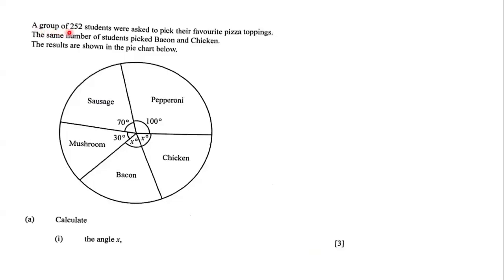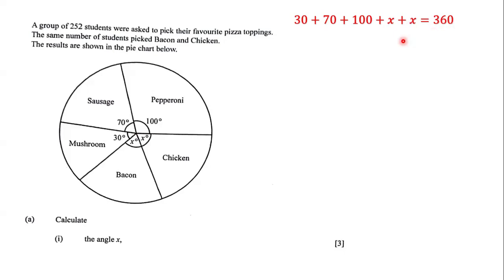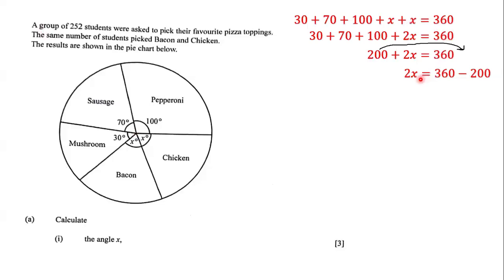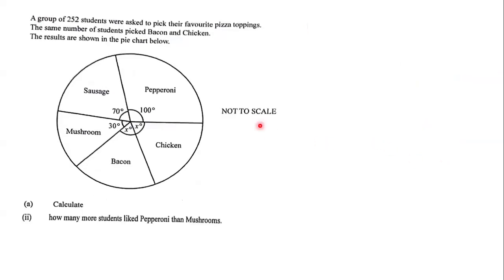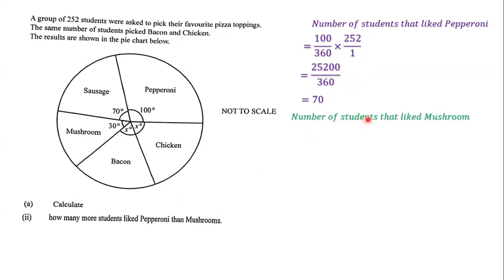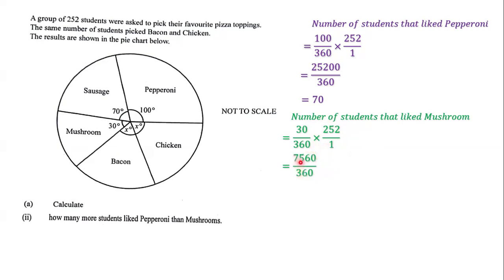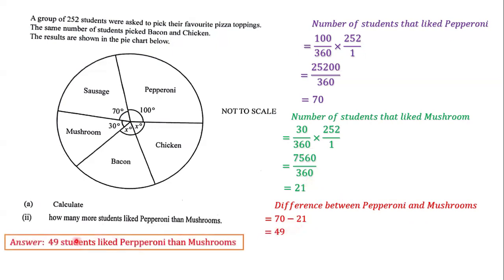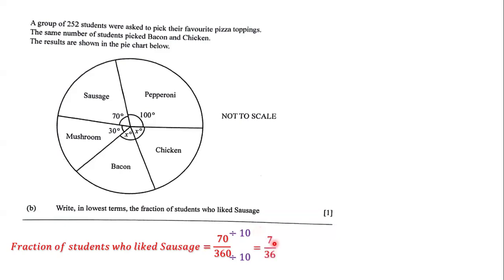Pie Charts (2)